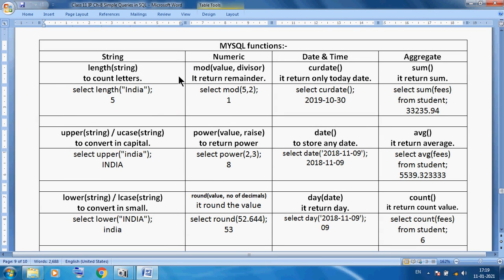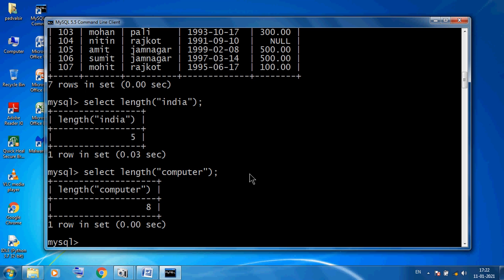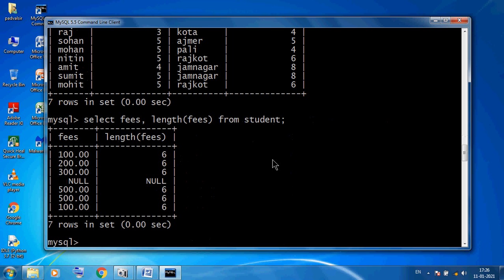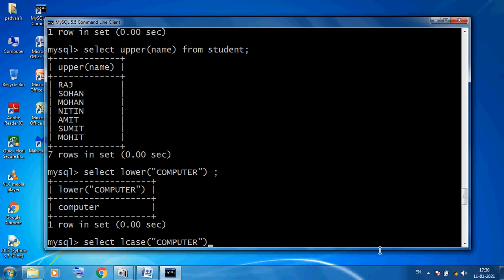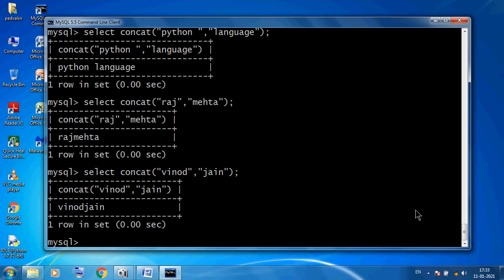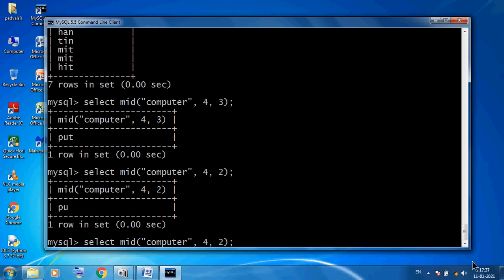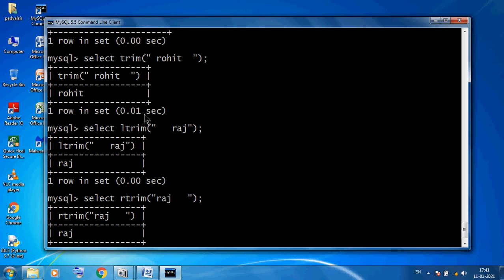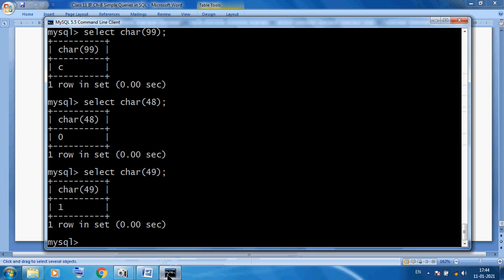Class 12 IP MySQL String Function Practical Explain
Class 12 IP  MySQL String Function Practical Explain by Rajkumar Sharama Sir